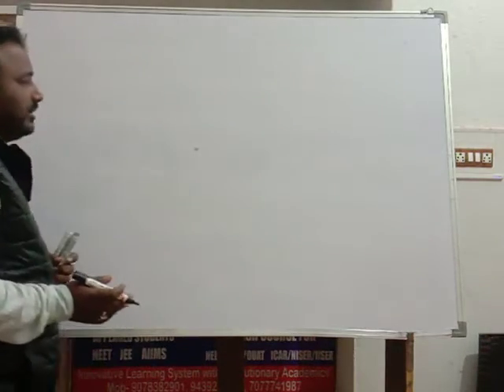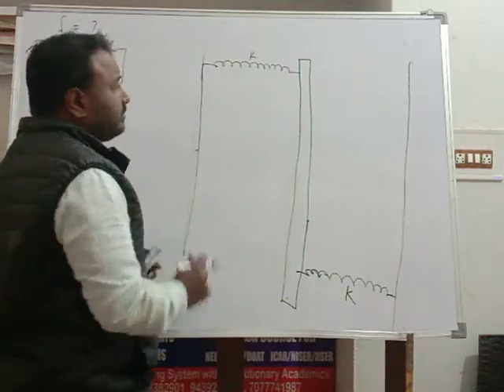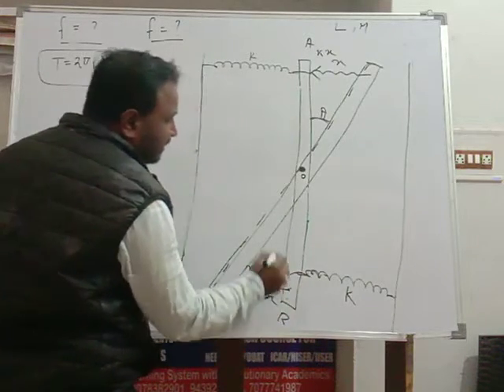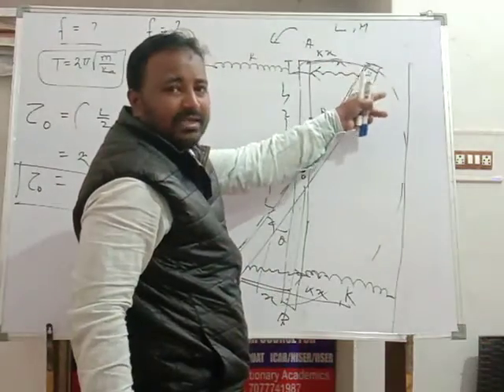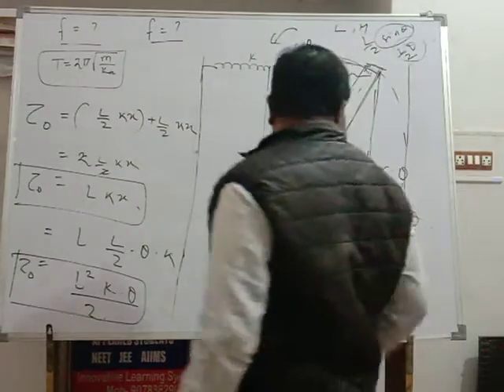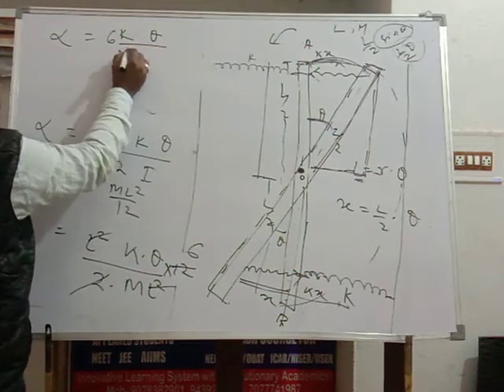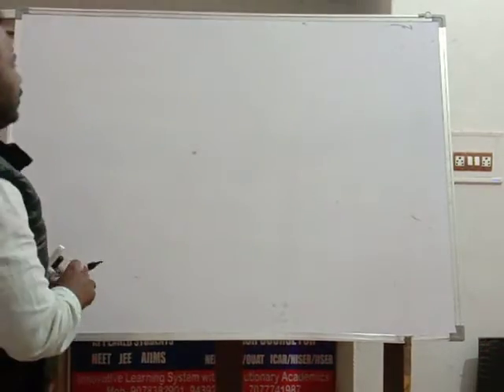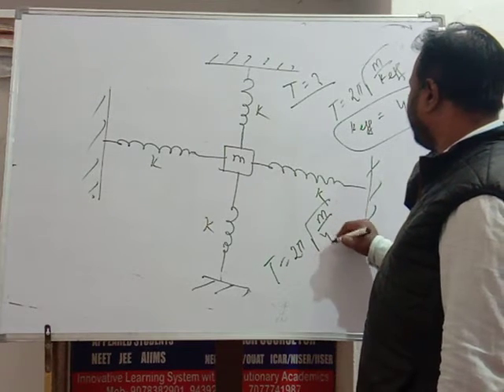Spring block system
PHYSICS BY CKM SIR